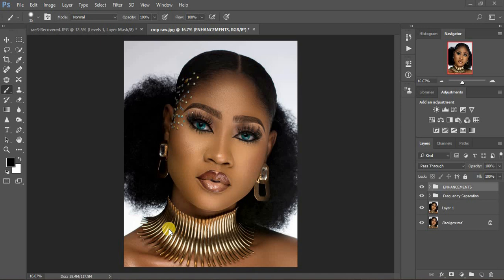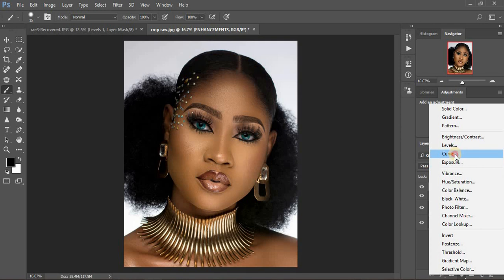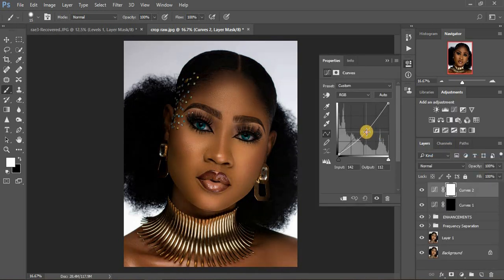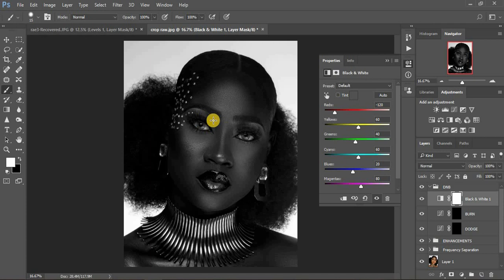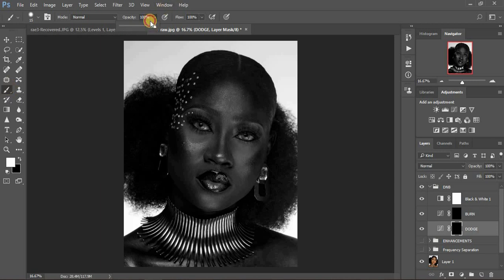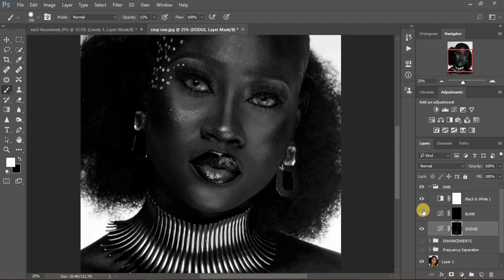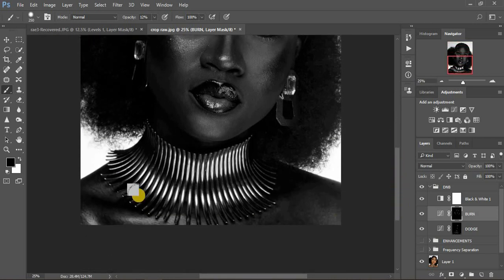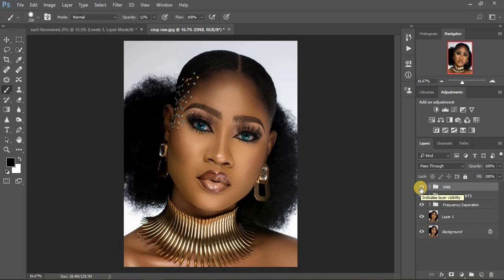HOW TO DODGE AND BURN GLOBALLY IN PHOTOSHOP AND WHY YOU NEED TO DO IT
This tutorial is about how to enhance and enhance your beauty photos using Global Dodge and Burn using the curves adjustment layers and a Brush.
watch this and it will definitely improve on the quality of your photos instantly!
You want to learn about it in details, watch this short video containing the best yet most easy way to Do your Global and Burn in Photoshop.